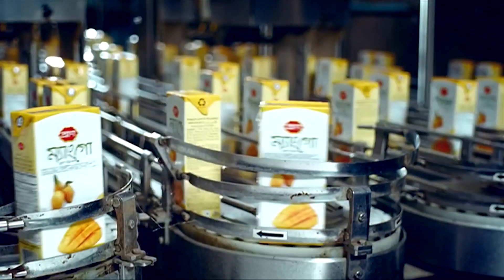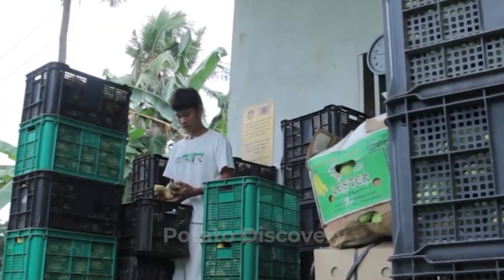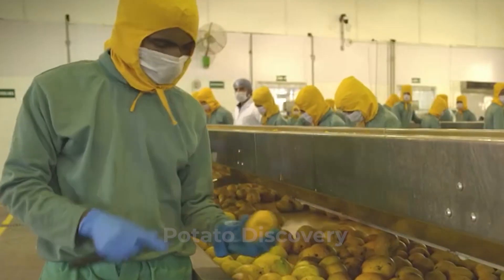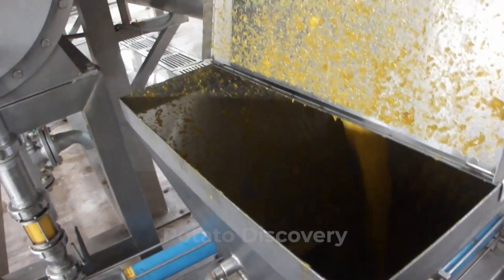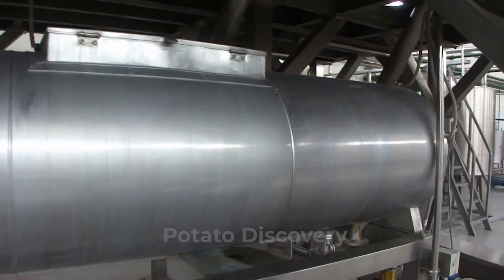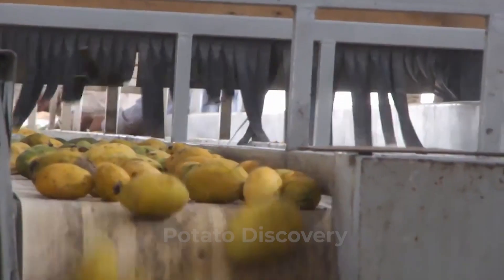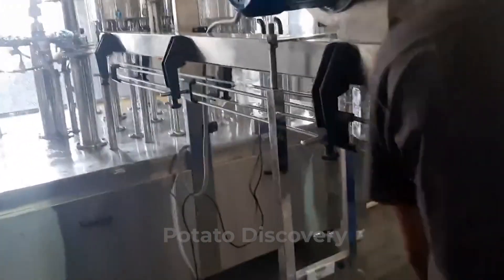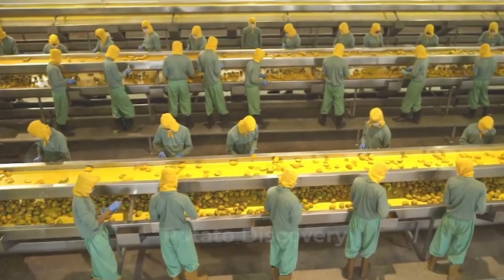How to Process Mango Juice - Modern Mango Juice Factory | Agriculture Technology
The harvest season for this succulent fruit starts at the beginning of June and continues until August. mango farm requires a large area of land and if someone wants to get into this agriculture technology  industry you should As you know, mango trees take 5 to 8 years to begin to bear fruit. Mangoes are agriculture technology   demanded by a number of industries, including juice companies. The harvested fruit is sent to factories, where agriculture technology    most of it is exported to other countries and distributed to local juice factories. The fruits go straight into the water agriculture technology    to be washed off the dust on that same escalator. After dust removal, these berries are dried. And now we will see how well the juice is made in this factory. Factories make juice agriculture technology    from certain varieties of mangoes, while some factories only take certain mango qualities
00:00 - mango juice agriculture technology
1:08 - mango harvest agriculture technology
1:42 - preliminary processing of mango agriculture technology
3:05 - mango juice agriculture technology
6:20 - bottled mango juice agriculture technology
♦ You can watch the latest and greatest videos here:
Images and Videos are free to use under license from:
♦ pexels
♦ pixabay